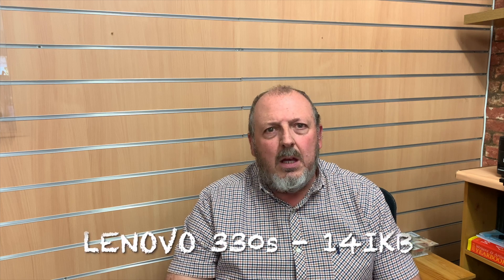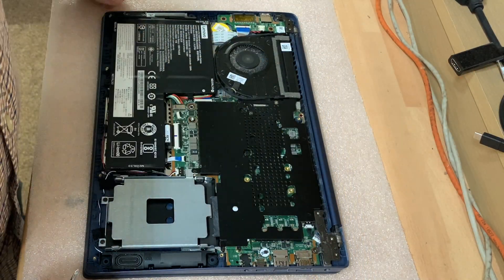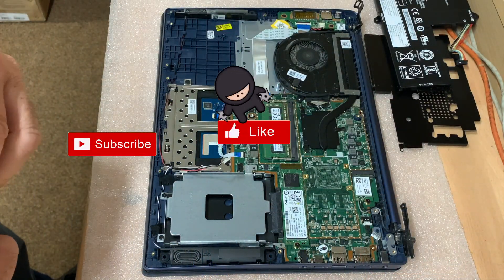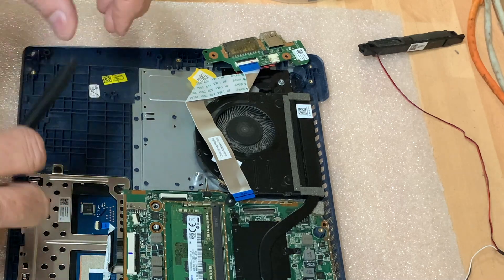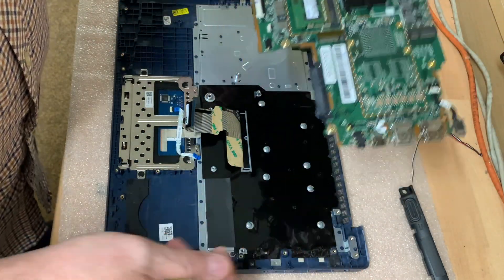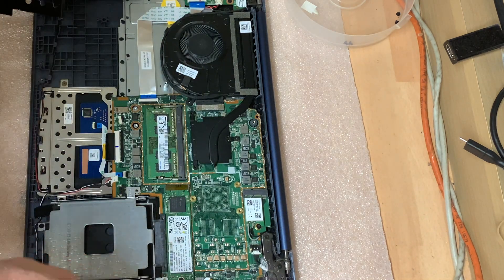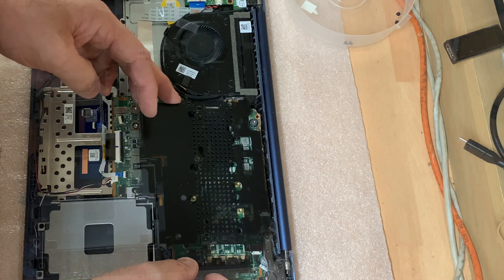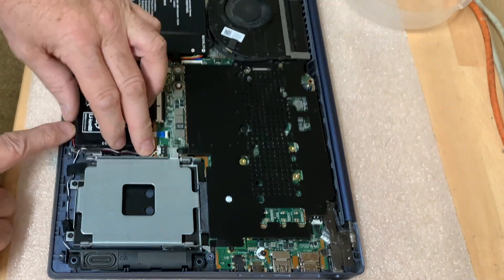Lenovo 330s - 14IKB Top Plate Replacement With Keyboard & Mouse Pad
In this video I will be replacing the top section of the laptop with UK keyboard and mouse pad included with the new part. The crack shown in the video does not look that bad but in reality the flexing was starting to damage the USB board and Bios connection within the laptop so had to be replaced.
This video is not intended to be a repair manual but merely a help guide and a way of showing the kind of repairs carried out at PC Academy in Leyland, Lancashire.